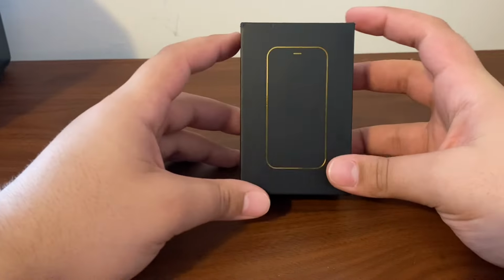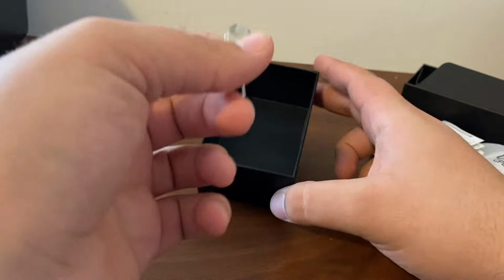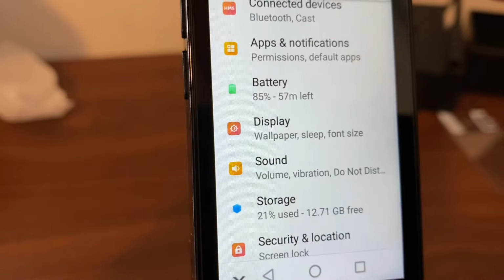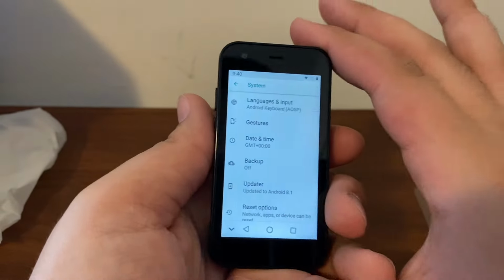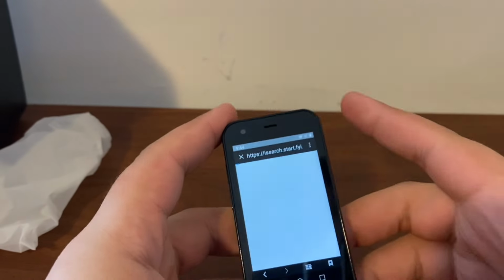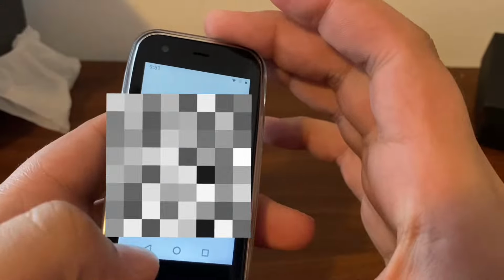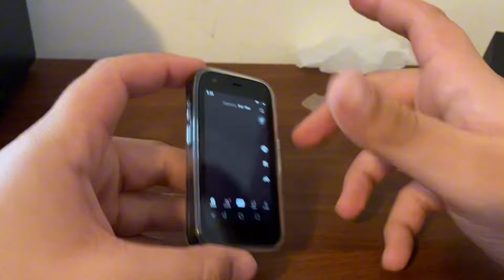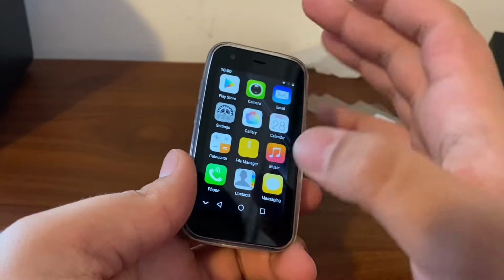Reviewing the SOYES XS20 PRO Mini Working SmartPhone!!